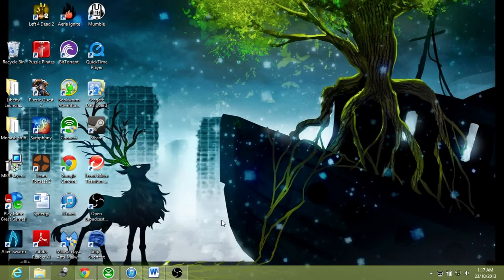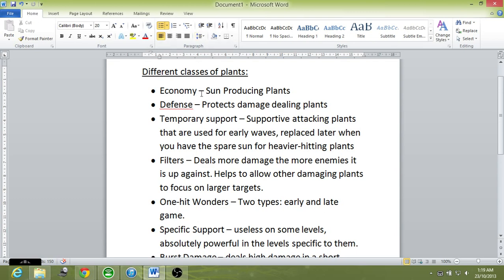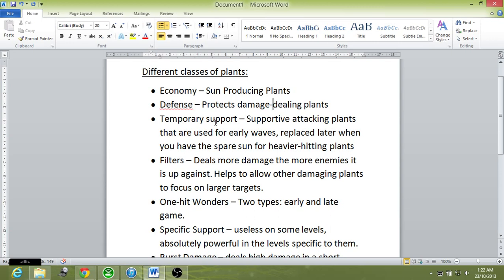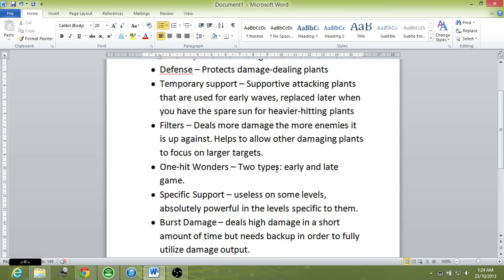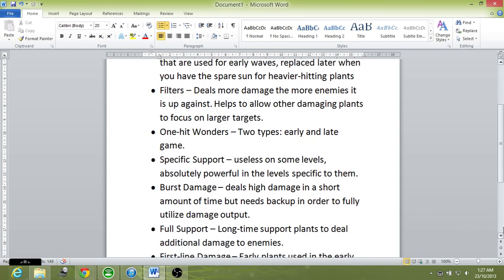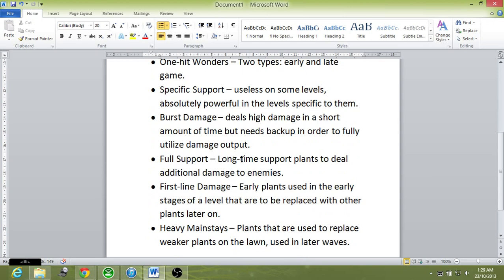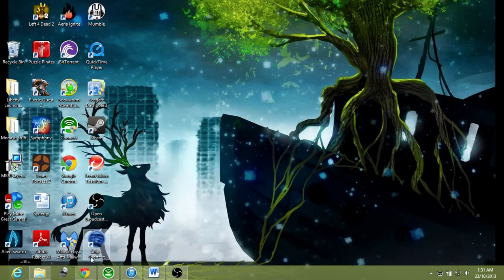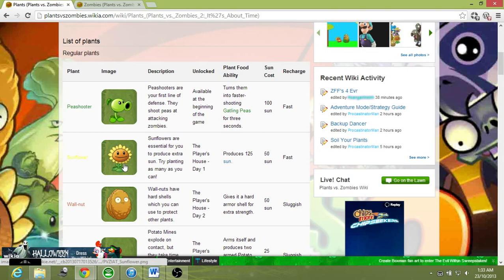Plants vs Zombies 2: Tips and strategies (Plant Types: Part 1)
Part 1 of a 4-part series of videos featuring PvZ2 plant types and how each different plant help to produce different effects to aid you in your defense.

This 1st part deals with my classification of the plants available in PvZ2. The next 3 parts deal with the different plants in each time periods.